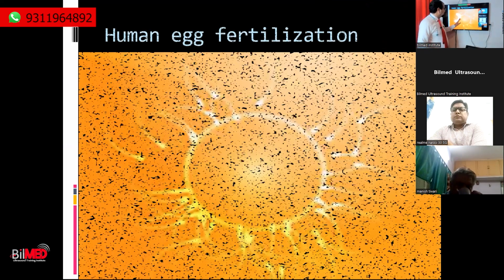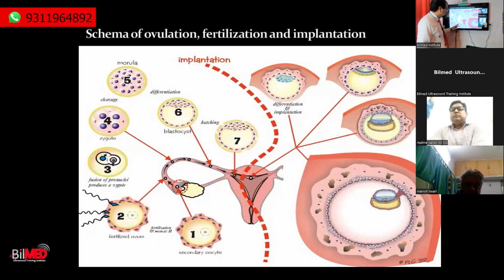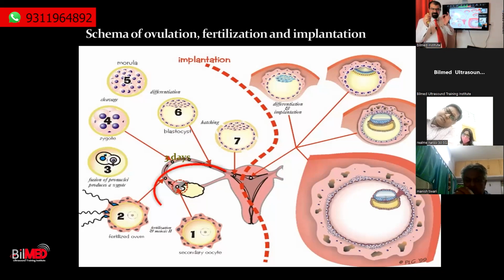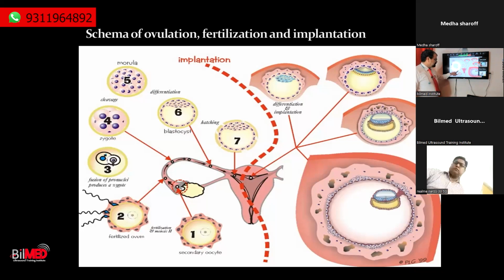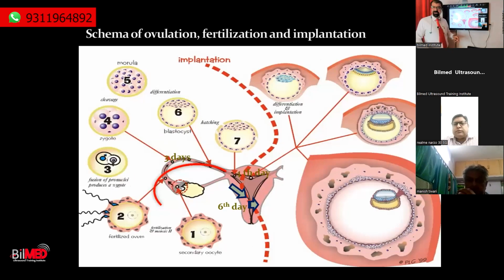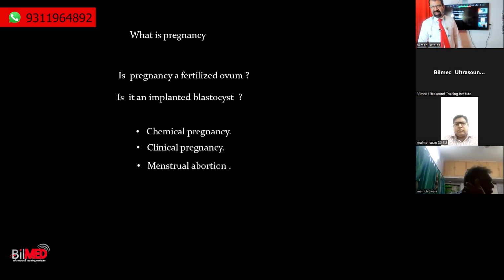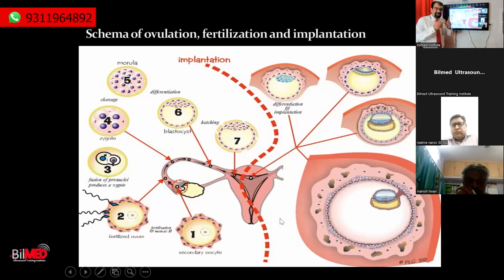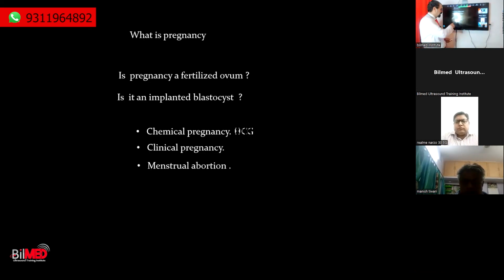EARLY PREGNANCY || PART 1 || By- Dr. A. B. Wani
In today's session, we delved into a comprehensive discussion on Early Pregnancy , led by Dr. A.B. Wani . We aimed to provide a concise yet thorough overview to clarify concepts related to Early Pregnancy. While we covered a vast topic, the session was designed to offer clarity and understanding. For those interested in further exploration, full courses are available on our server.

India's No.1 Ultrasound Training Institute

 • India's No.1 Ultrasound Training Inst...

Bilmed Online Ultrasound Training

 • Bilmed Online Ultrasound Training Cou...

 / bilmedinstitute